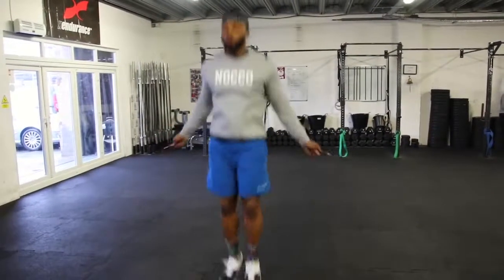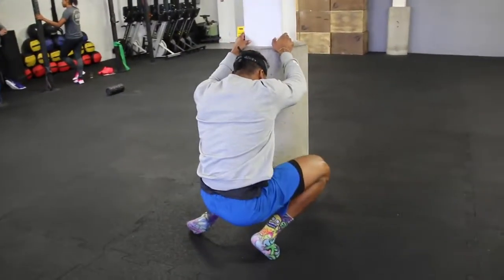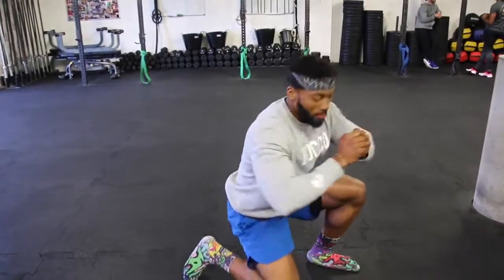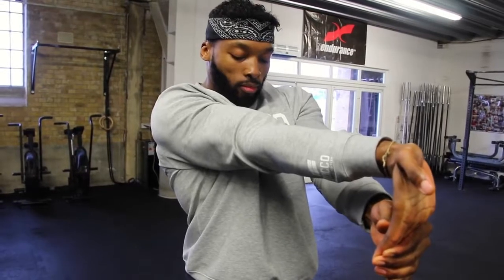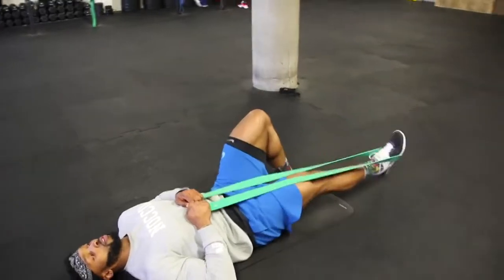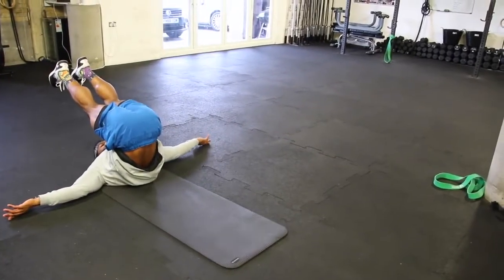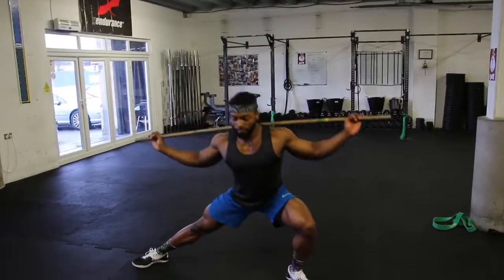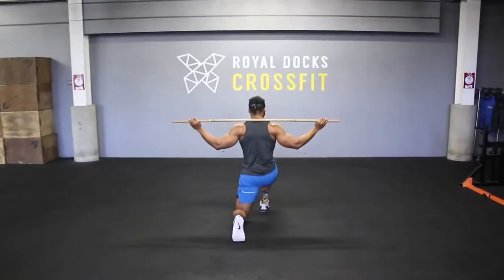Essential Mobility and Flexibility Exercises Improve your Training